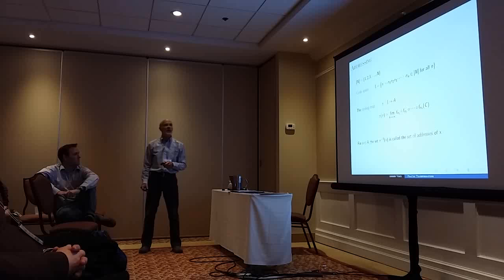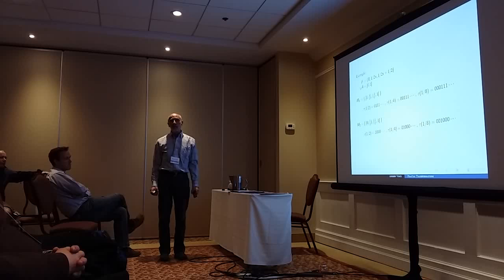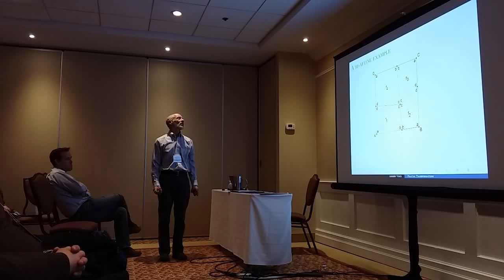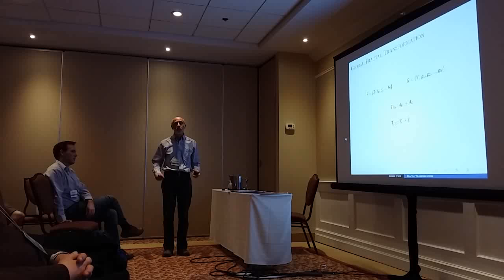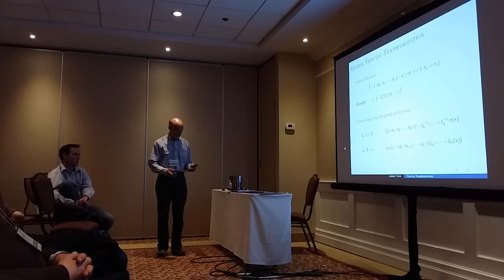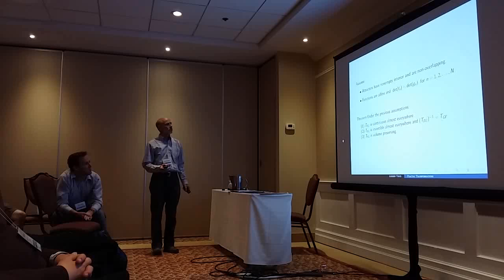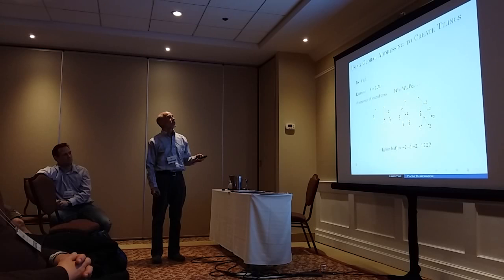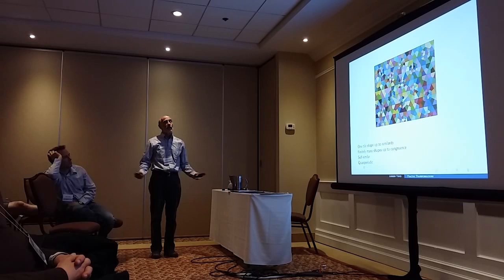Andrew Vince (Florida) • Fractal Transformations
Abstract:  Fractal transformations are natural maps associated with an iterated function system (IFS). A {\it fractal transformation} is basically a transformation that takes each point in the attractor of one IFS to a point with the same address in another IFS. A precise definition, examples, results, and applications will be discussed.

Conference: 2016 CMS Winter Meeting
Session: Fractal Geometry, Analysis, and Applications